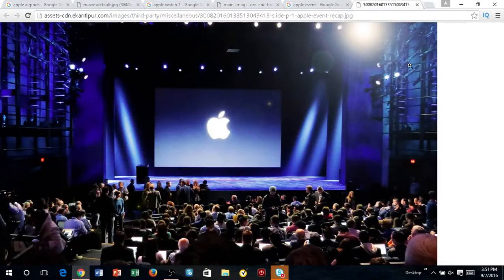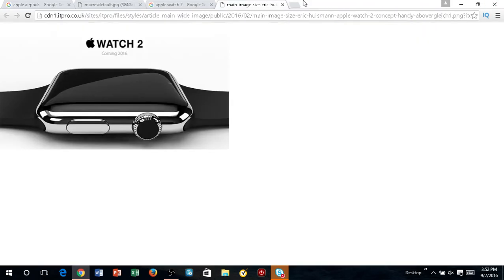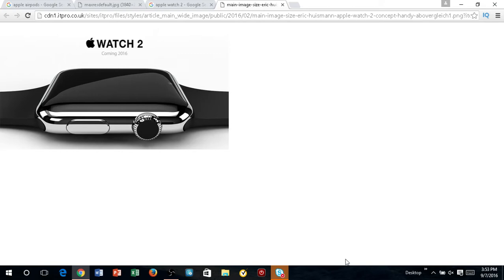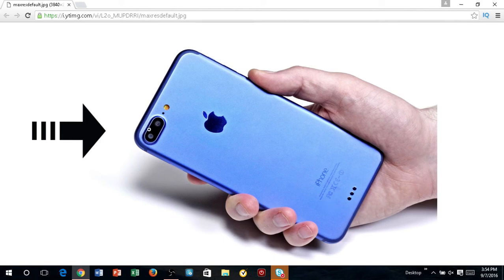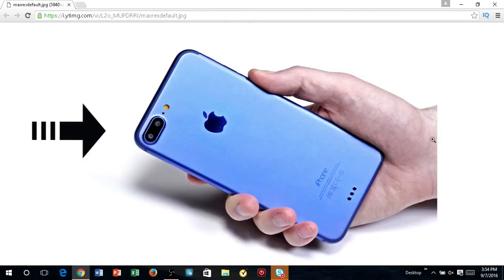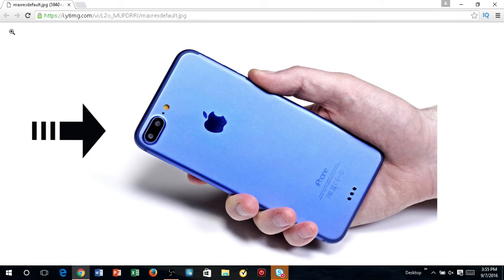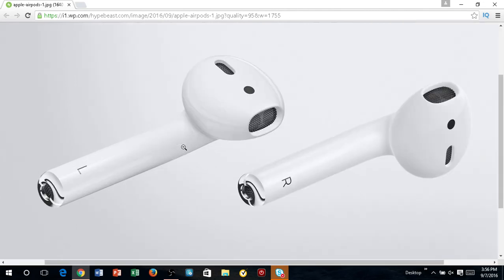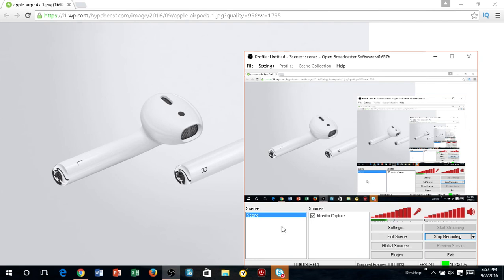Apple iPhone 7 Breakdown + First Look